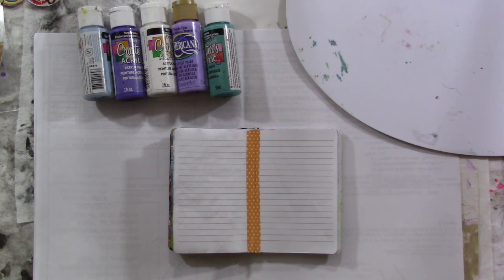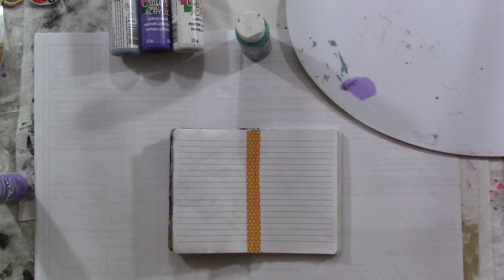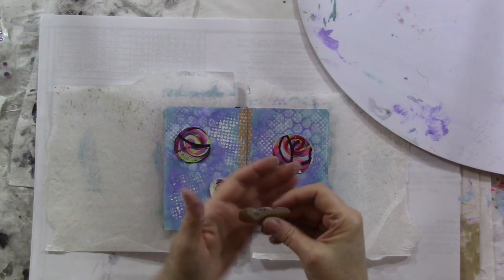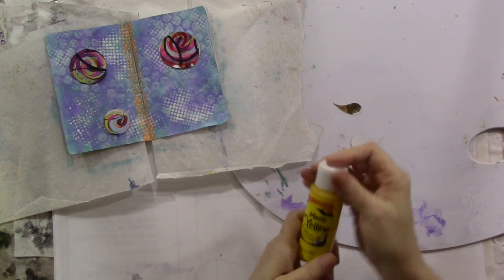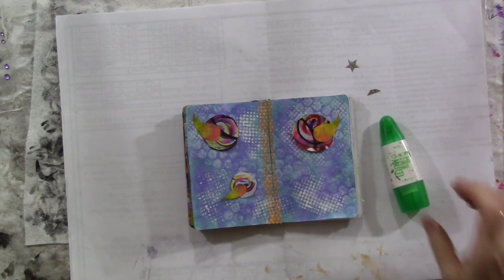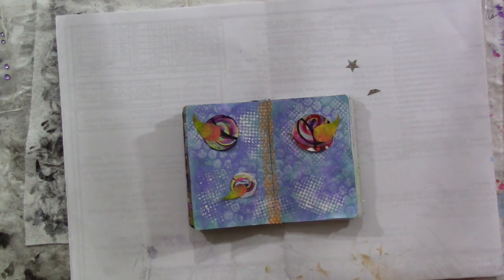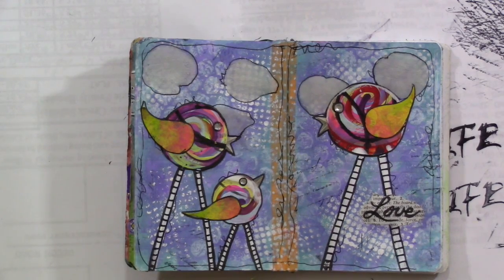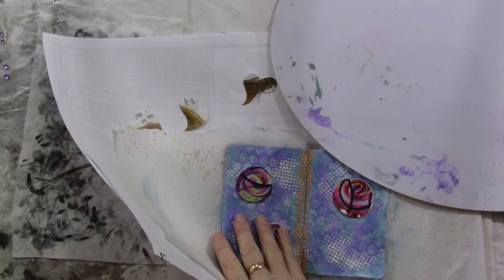Mixed Media Morsels 9-Whimsical Birds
Whimsical birds a la Mixed Media Morsels paired up with DecoArt paints!

I offer inspiration for a variety of interests including:
Art journals
Mixed media
Paper crafts
Crochet
Scrapbooking
Junk journals
Repurposing & Upcycling
Book binding
Storage and organization
General crafts

periscope: @shannongreen